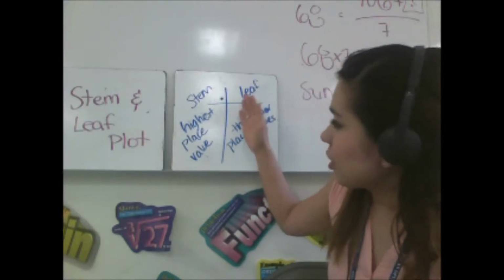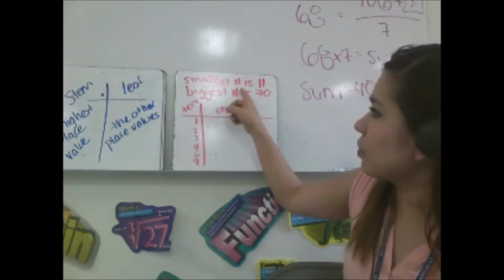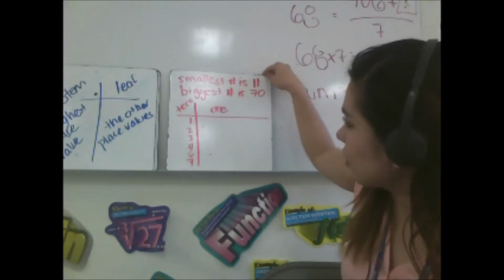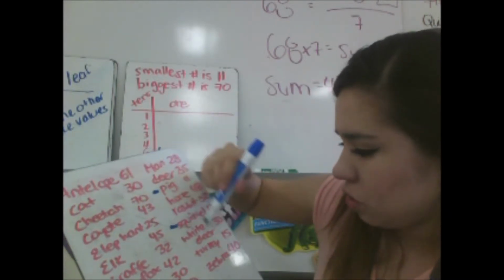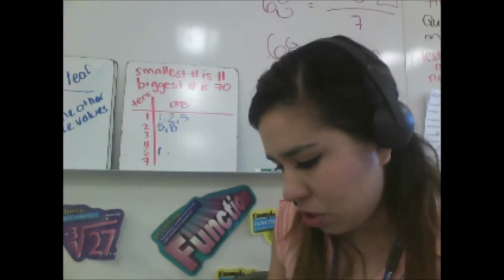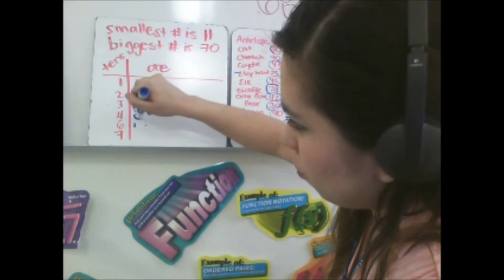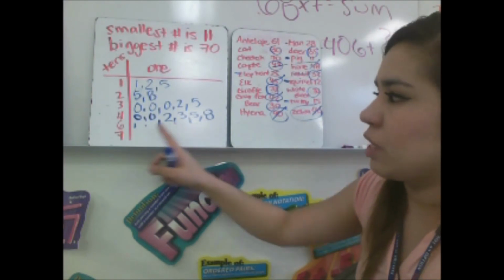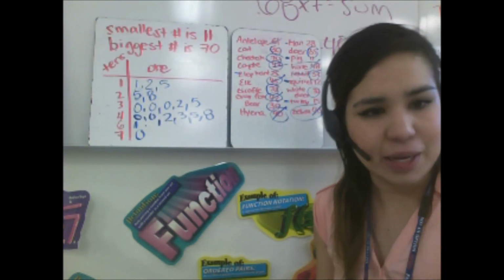stem and leaf final